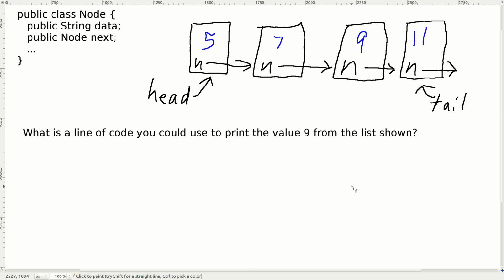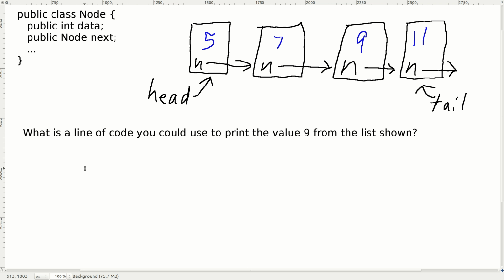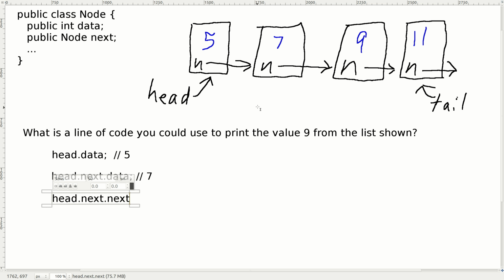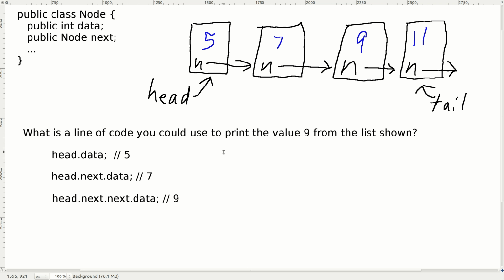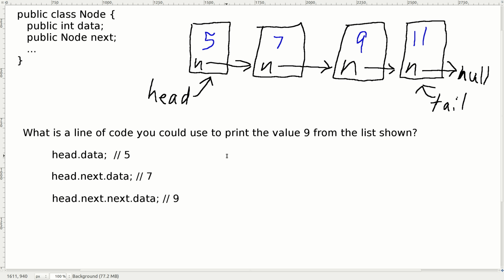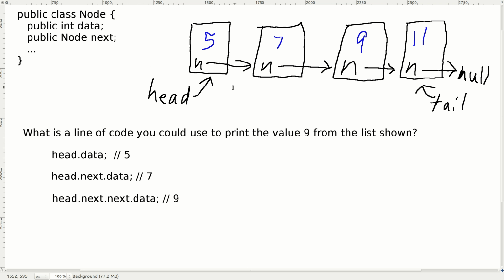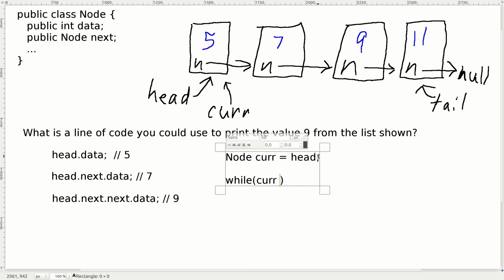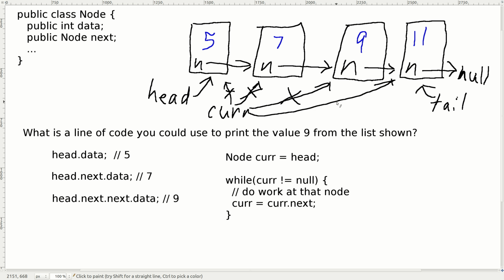Lists & Linked Lists part 3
Explanation of how to "step" through a linked list, and how nodes reference each other.